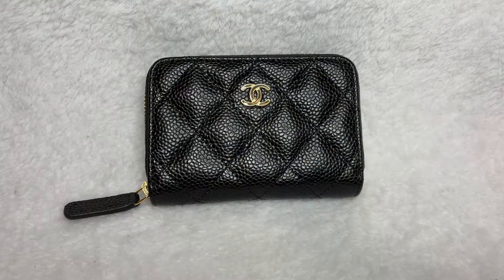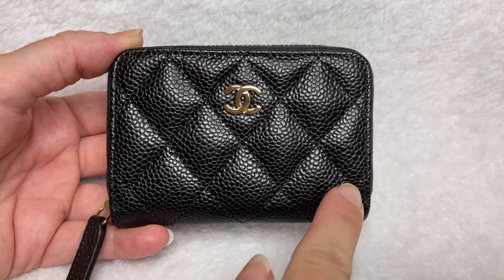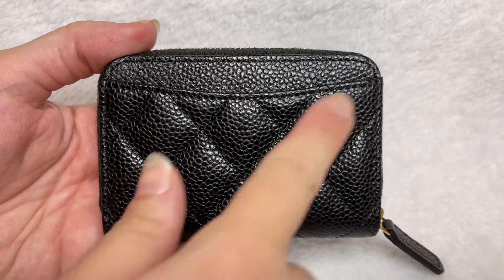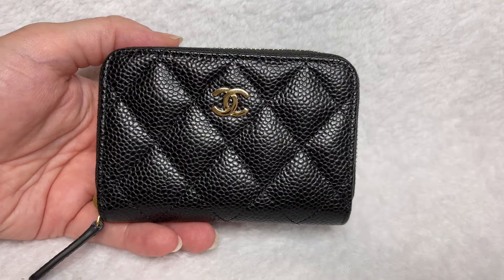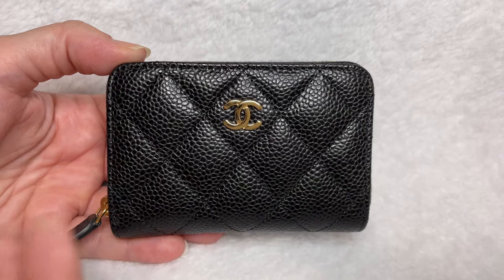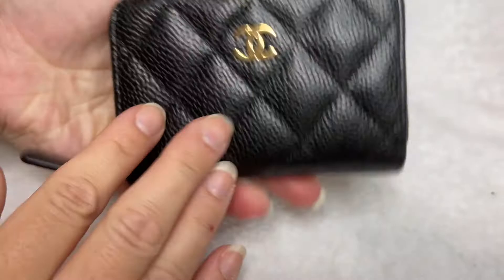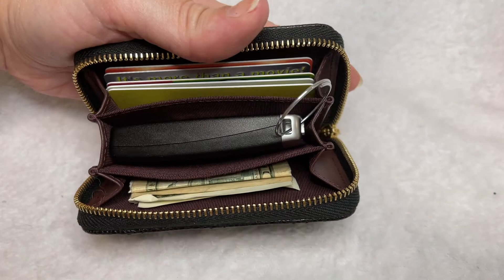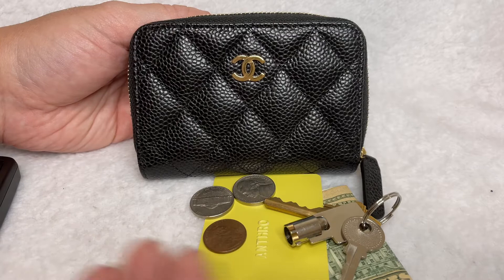Chanel Classic Zipped Coin Purse - Review and What Fits Inside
Today’s video is a subscriber requested video of the Chanel Classic Zipped Coin Purse. Press play to learn more about this wonderfully versatile SLG!

Dimensions:
Length: 4.3 in or 11 cm
Height: 3 in or 7.5 cm
Depth: 0.8 in or 2 cm

Price varies from ~$550-$650 USD

~Filming Equipment~
Camera: the front facing camera on my iPhone 12 Pro Max